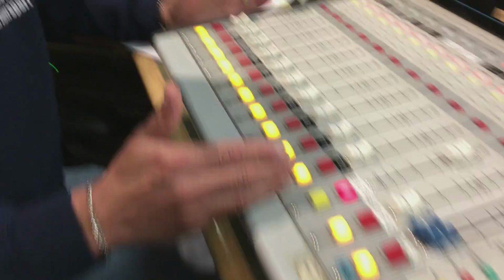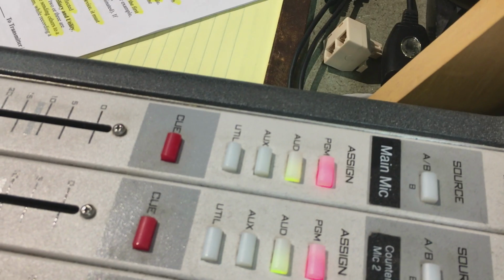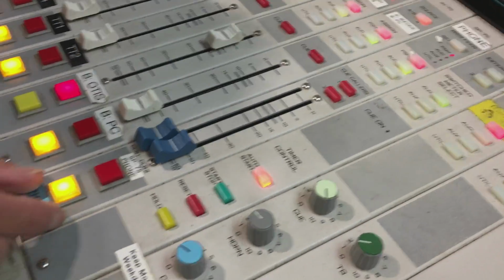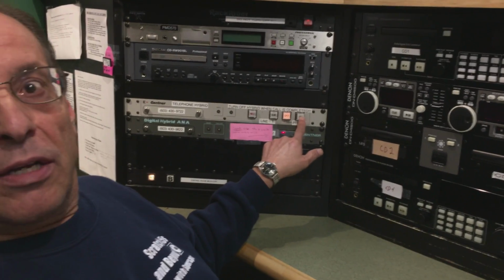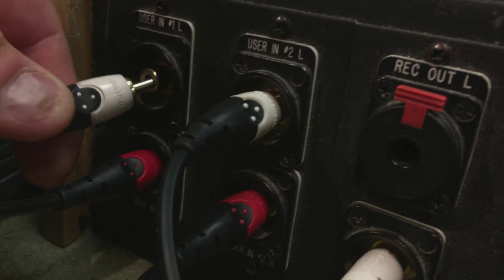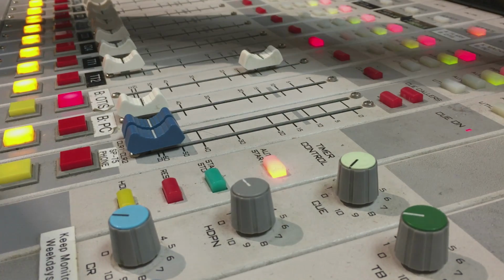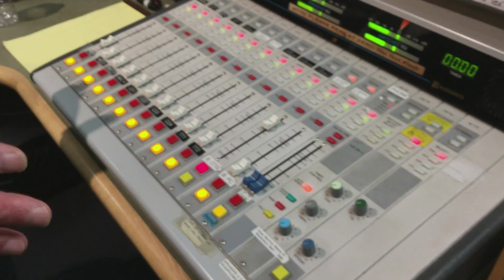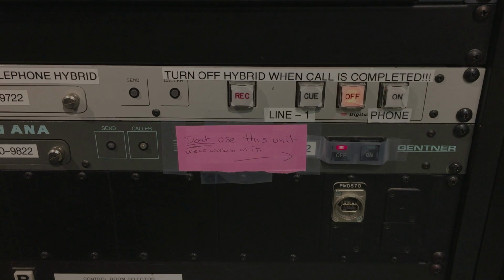Audioarts Board Simplified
Overcome the most common problems with the Audioarts studio mixer. The basic operation